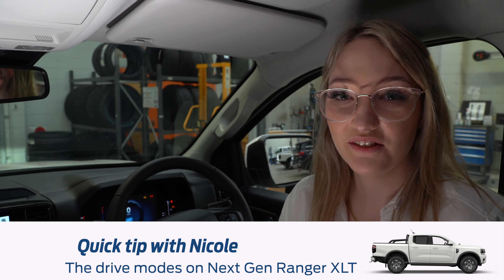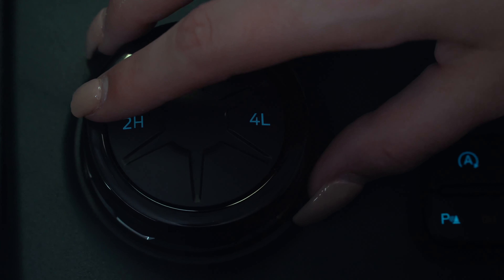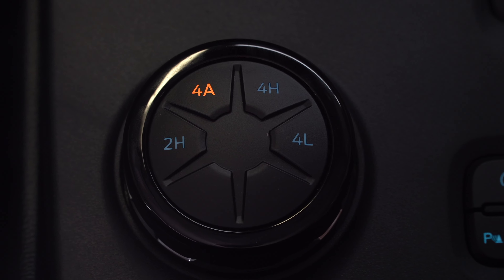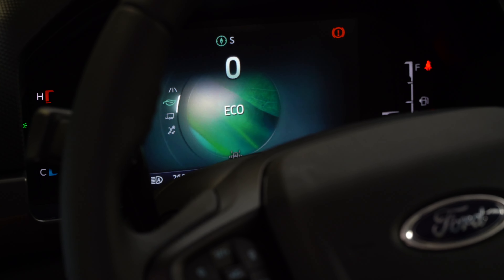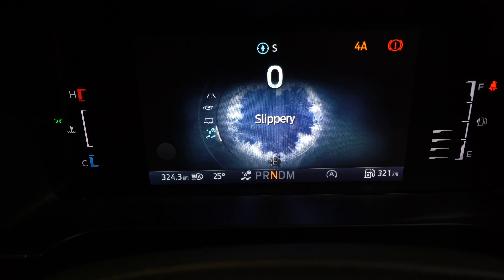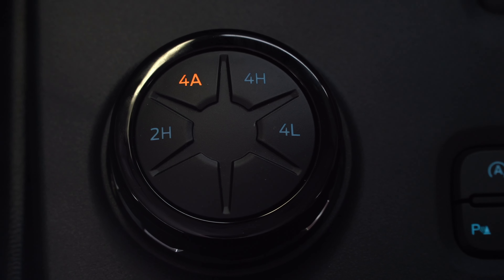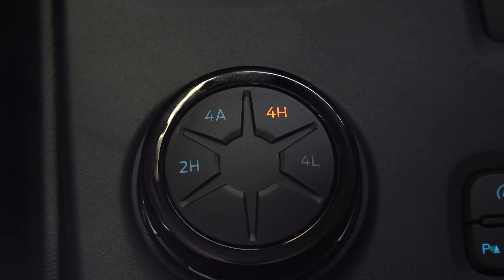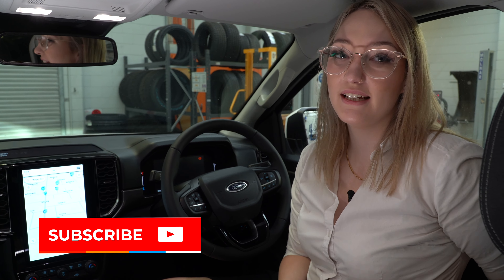Drive modes in the XLT Explained - Next Gen Ranger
Your questions answered. Nicole shows you
through the drive modes of the XLT Next Gen Ranger
Kosta Avgoustinos
General Manager
Stillwell Ford
284 Unley Road, Hyde Park SA 5061